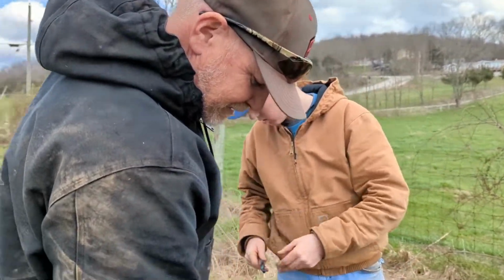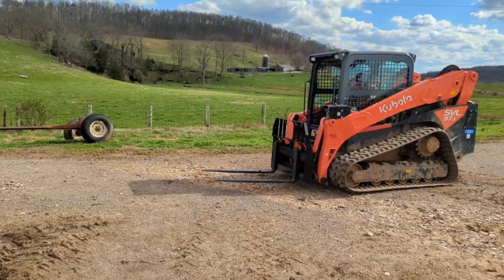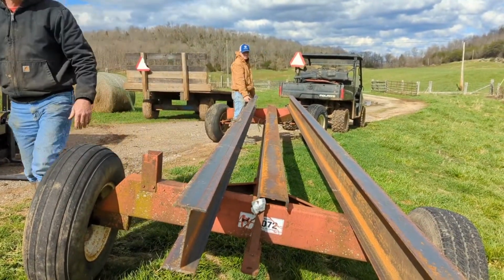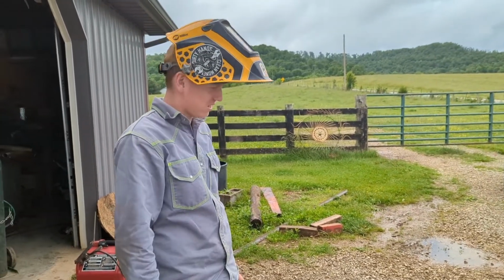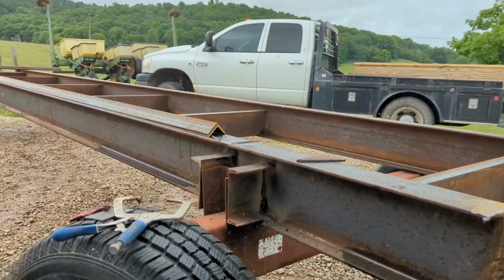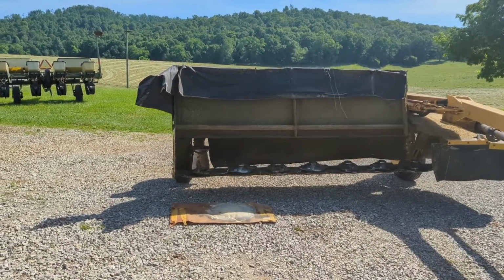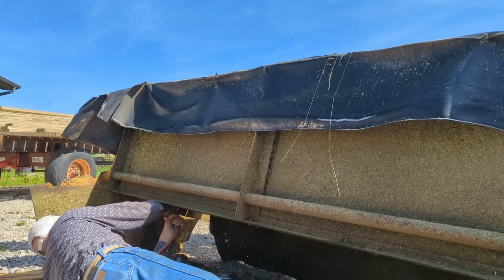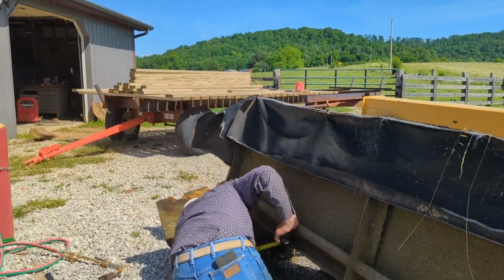Hay Wagon Project + Mower Breakdown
We've got projects, in this episode the guys are building a hay wagon plus I got some footage of a mower breakdown.